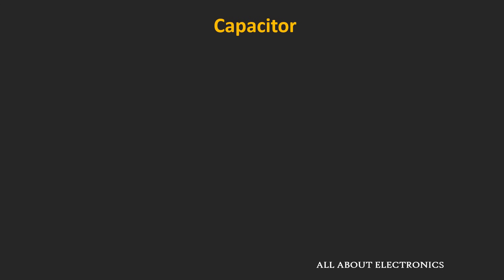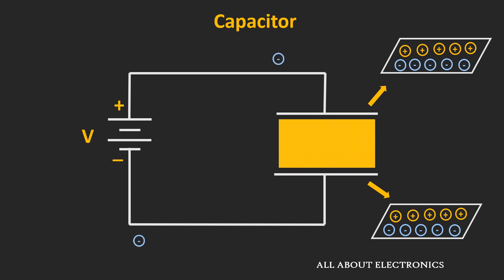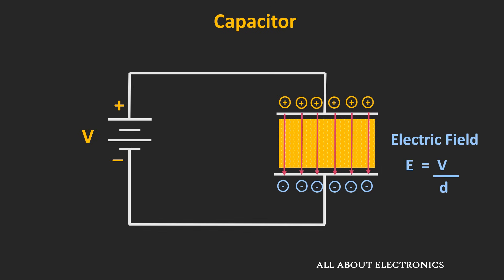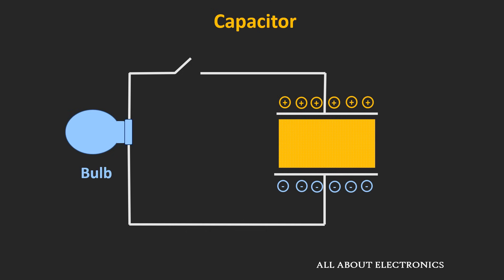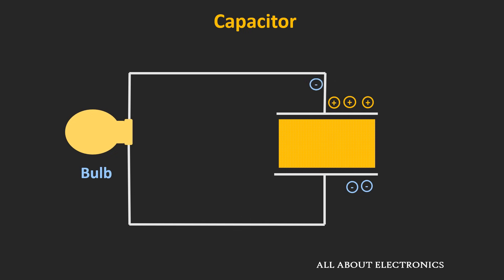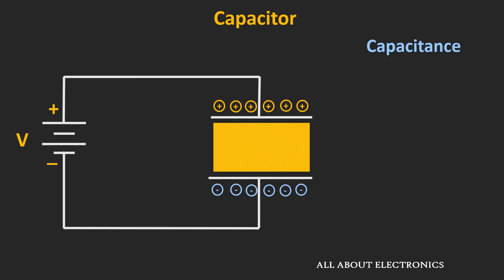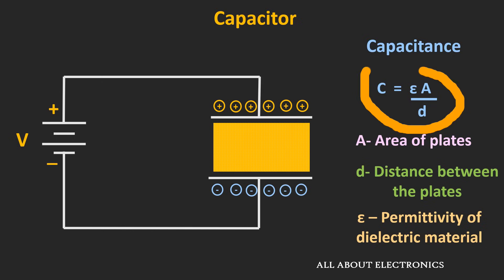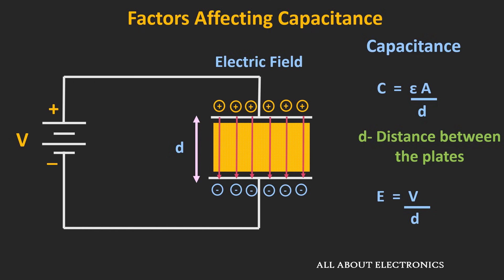How does a capacitor work ??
In this video, how does a capacitor works and how the energy is stored in the capacitor is explained intuitively.
At the latter part of the video, the factors which affect the capacitance has been also discussed.

A capacitor consists of two conducting plates which are separated by the dielectric material. When the voltage is applied between the two terminals of the capacitor then electrons on the one plate will get attracted towards the positive terminal of the battery and through the negative terminal of the battery electrons are pushed towards the second plate.
Because of the dielectric material in between the two plates, electrons are not able to cross the dielectric barrier.
So, over the period of time one plate develops positive charge (Shortage of electrons) and the other plate develops the negative charge. (Excess of electrons)
And in this way, the charge is stored on the two plates. Because of these charges, the potential difference is generated between the two plates and in turn, an electric field is developed between the two plates.
So, in this way, the energy is stored across the capacitor in the form of electrostatic field (because of the charges at two plates)

Capacitance:

The ability of the capacitor to store the charge is defined as the capacitance.

Factors affecting the capacitance:

1) Area of the plates
2) The distance between the two plates of the capacitor
3) The permittivity of the dielectric material

Timestamps for the different topics covered in the video is given below:

0:12 How does a capacitor works? (Charging and Discharging of the capacitor)

5:46 Factors affecting the capacitance of the capacitor

This video will be helpful to all students of science and the engineering in understanding the working principle of the capacitor.